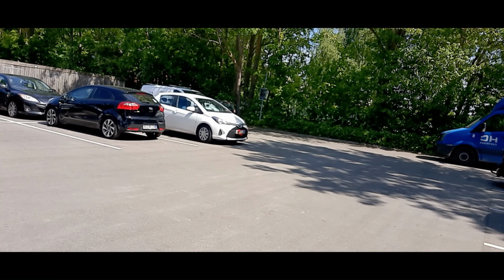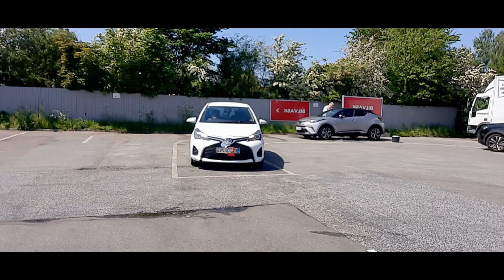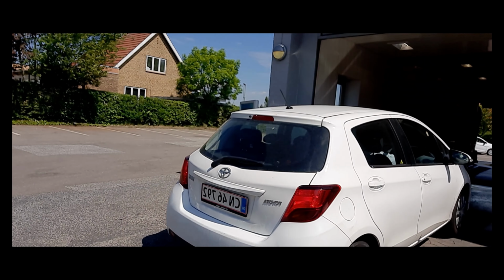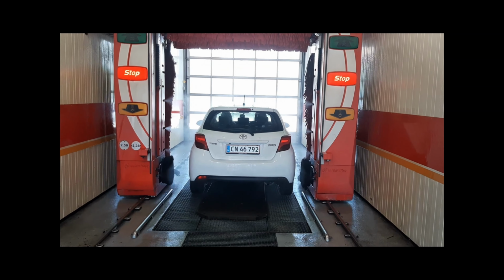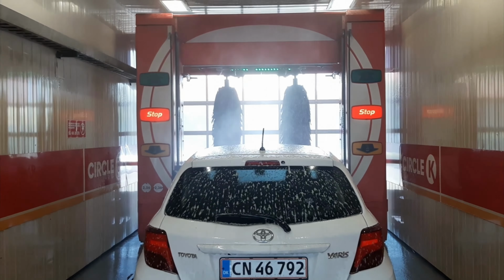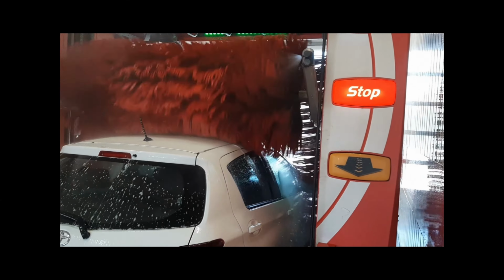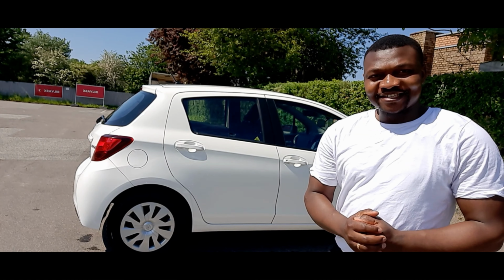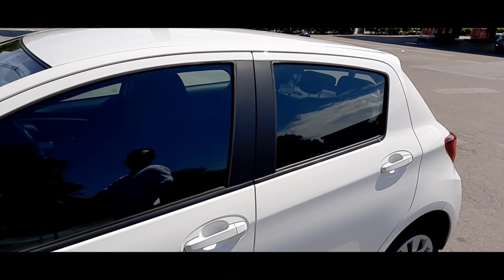How to Wash Your Car at the Car Wash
Washing your car at a car wash is a convenient and efficient way to keep your vehicle clean. Here's a step-by-step guide on how to wash your car at a car wash:

1. Prepare your car: Remove any personal belongings, including floor mats and trash, from the car. Close all windows and sunroof.

2. Choose the appropriate wash option: Most car washes offer different levels of service, ranging from basic washes to more comprehensive options. Select the wash package that suits your needs and budget.

3. Pay for the service: Follow the instructions at the payment station to pay for the wash. Some car washes accept cash, credit cards, or prepaid wash cards.
4. Enter the car wash bay: Follow the signage or instructions to enter the car wash bay. Position your car correctly in the designated area.

5. Prep the car: Before the wash begins, make sure to fold in your side mirrors and remove any antennas, if possible. Also, ensure that your car is in neutral or park with the handbrake engaged.